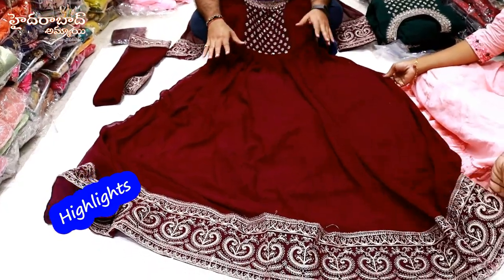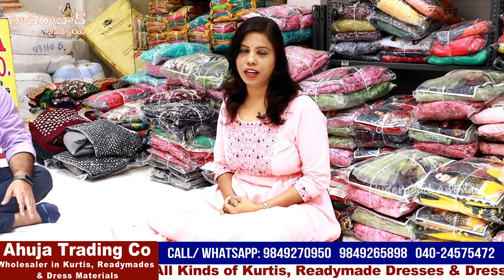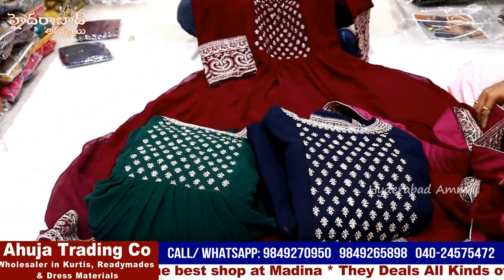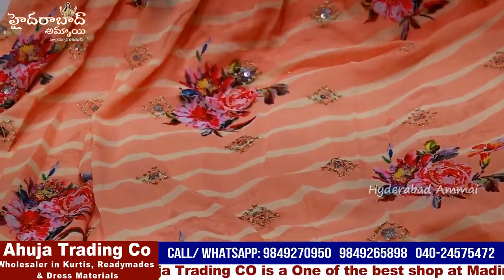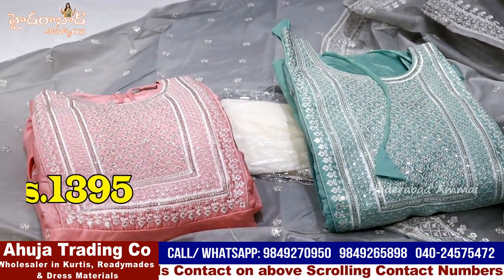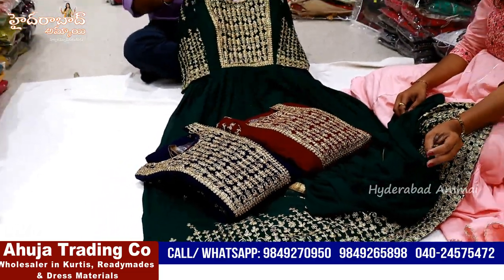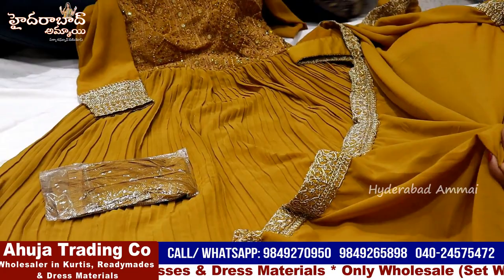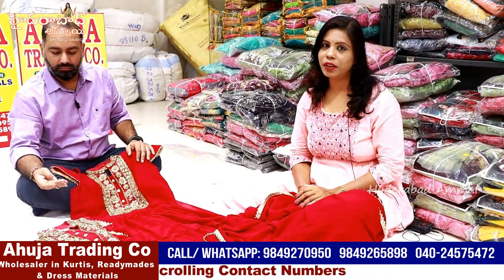Hyderabad Wholesale Sankranti Special Beautiful Party wear Dresses Collection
Today I am going to explore partywear dresse Collections in Ahuja Trading Co. This is Wholesale Shop. They Deals Kurtis, Partywear  Dressss & Dress materials Collections, In this shop having huge collections and good quality with low range.Today I am showing few collections. Transport available for Rs.10,000/- . 5% GST applicable on total purchases. We can purchases through Video call.

Address:
Durga Bhavan # 21-1-596, Near Hari prasad Hospital, Beside Pushpa Medical Hall, Rikab Gunj, Hyd- 02.

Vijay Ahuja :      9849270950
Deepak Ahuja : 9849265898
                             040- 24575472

Shop Timings : 10:30 am to 9:00pm
Sunday Holiday.